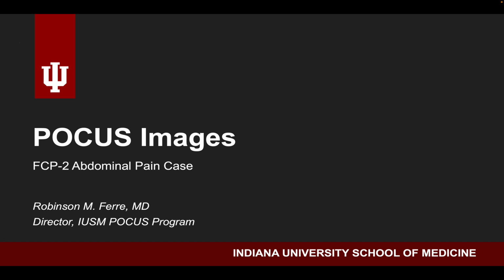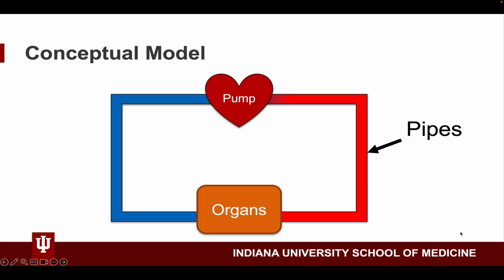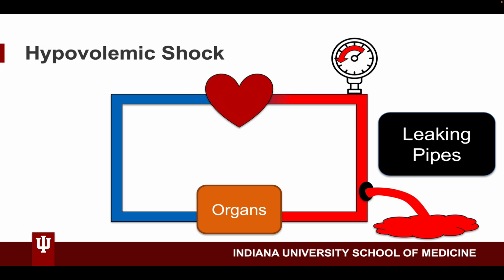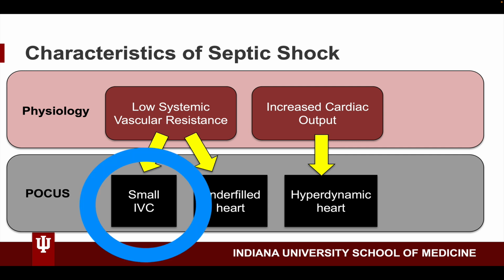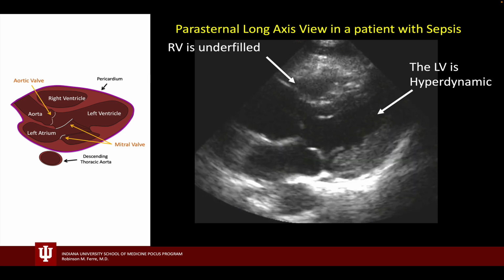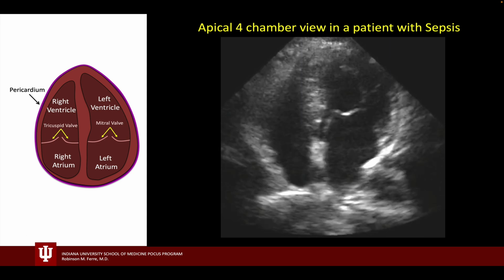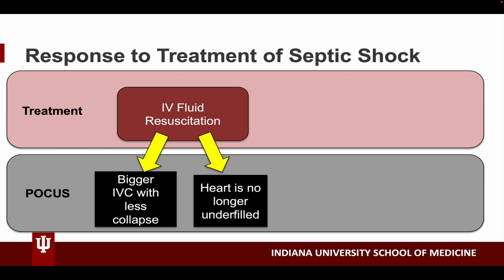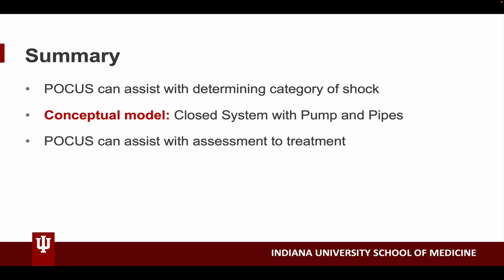POCUS for FCP-2 Abdominal Pain Case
We review how POCUS can be used to differentiate the different types of shock and monitor response to treatment.